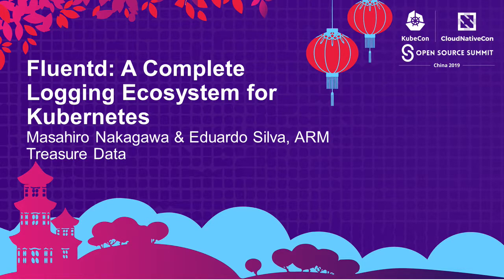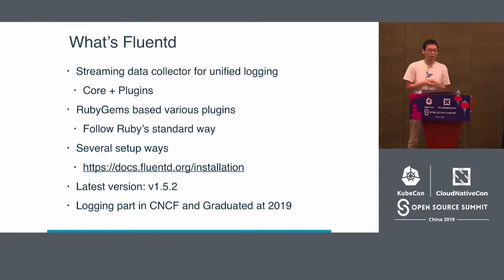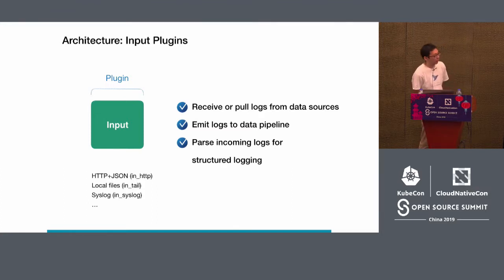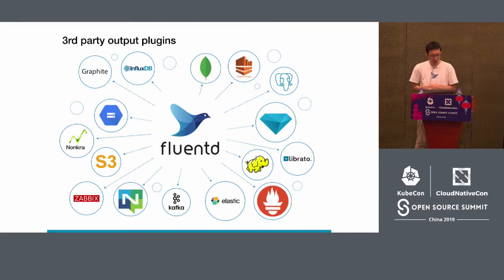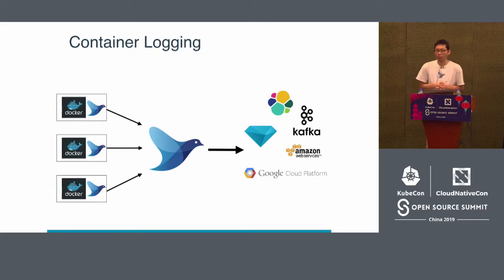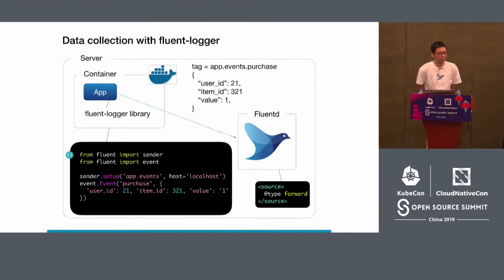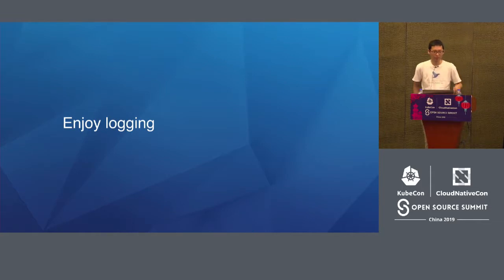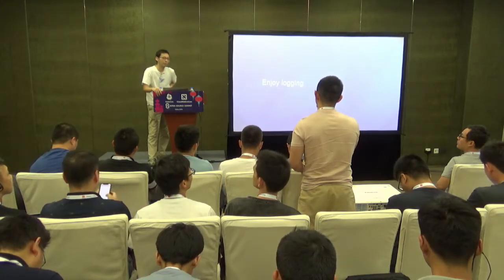Fluentd: A Complete Logging Ecosystem for Kubernetes - Masahiro Nakagawa & Yuta Iwama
Fluentd: A Complete Logging Ecosystem for Kubernetes - Masahiro Nakagawa & Yuta Iwama, ARM Treasure Data

Logging for cloud-native applications and environments is a continuous challenge from an operational perspective. Fluentd offers a full logging layer and ecosystem tools that can be accommodated and extended as required to solve any logging need. In this Fluentd session, you will learn about its internals, best practices and details about our SDKs and sub-projects like Fluent Bit.